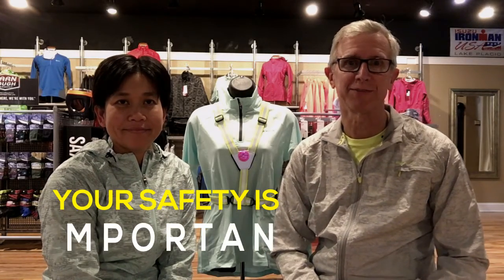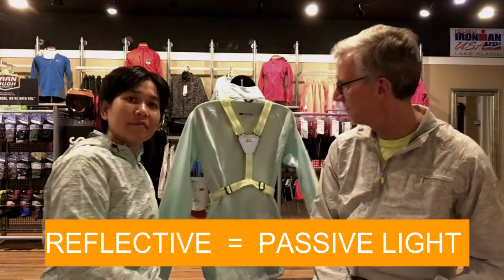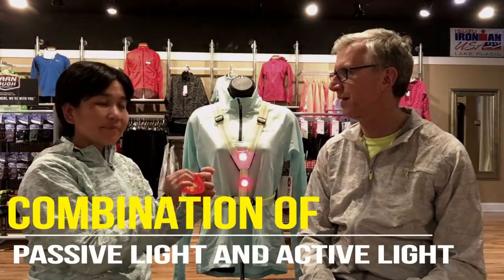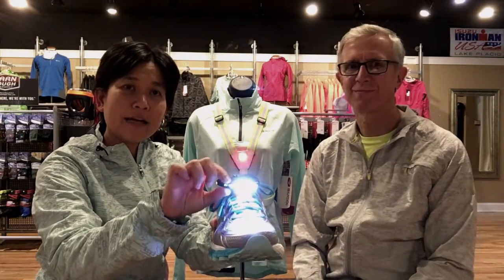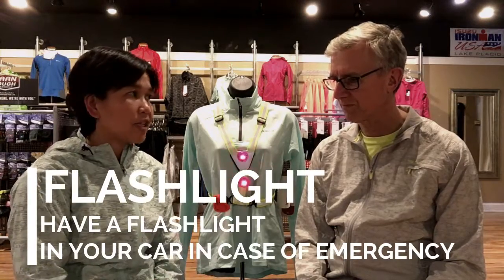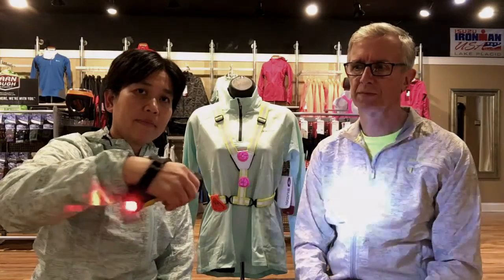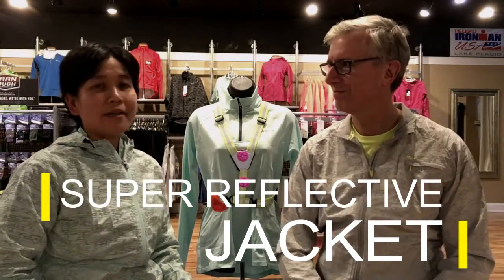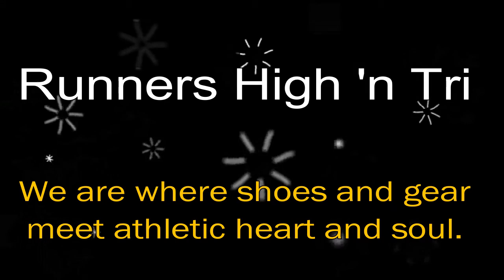November is National Running Safety Month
Runners High 'n Tri offers variety of reflective and led lights to increase the visibility for runners.  Make sure that you have both passive and active lights when you run in the dark.